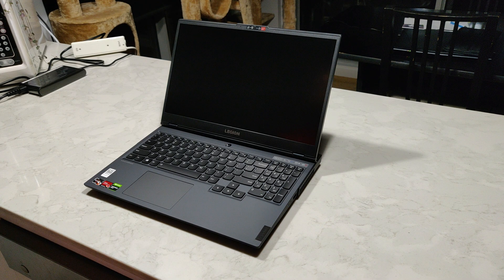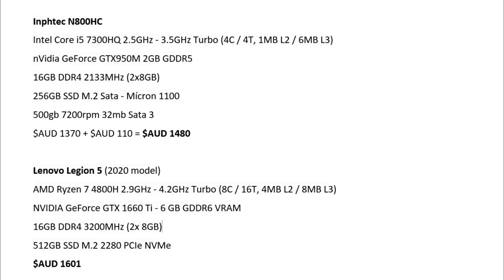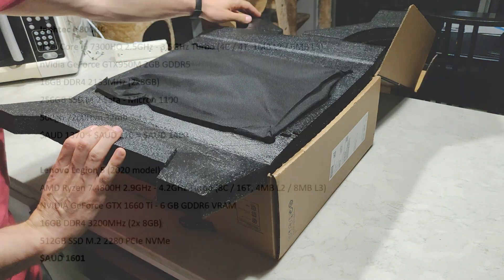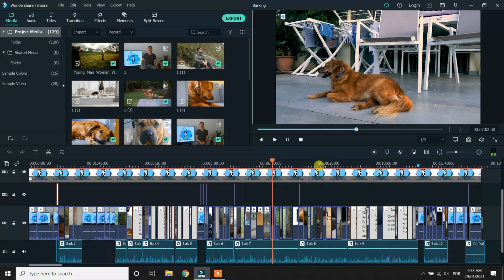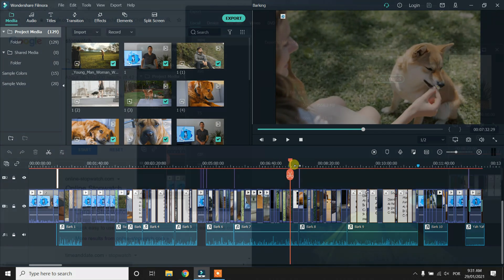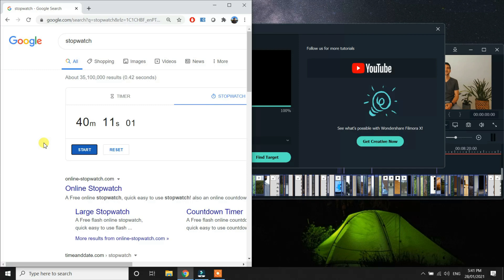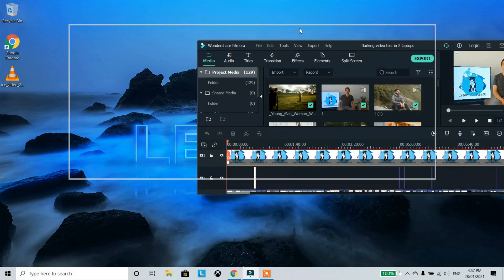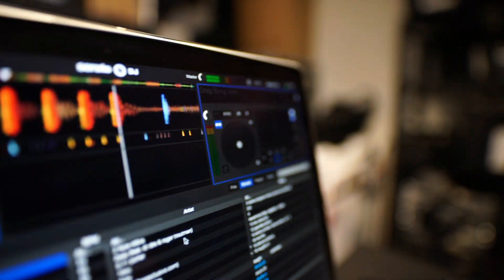Lenovo Legion 5 vs 2.5 year old Inphtec laptop (4k video render test)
A 4k video rendering comparison between a new Lenovo Legion 5 4800H 1660Ti and a 2.5 year old laptop (Inphtec N800HC)